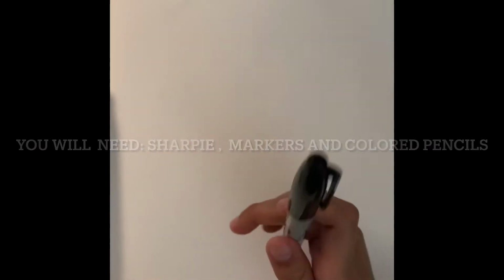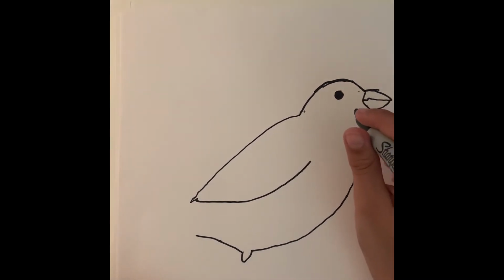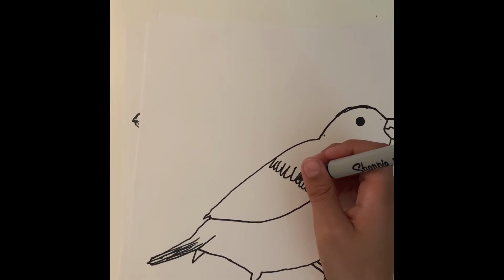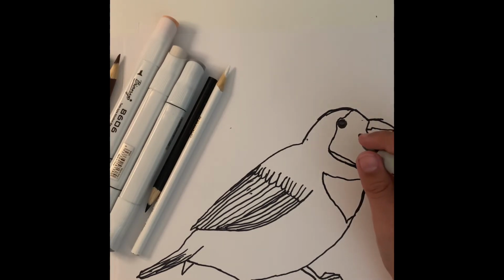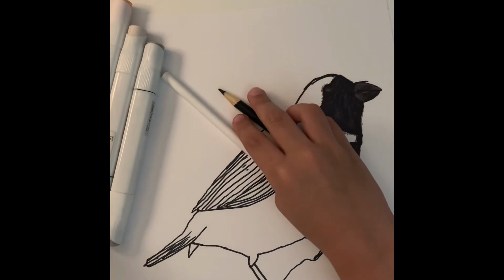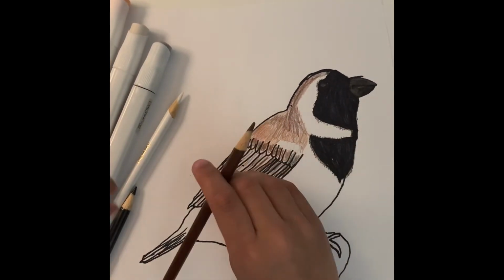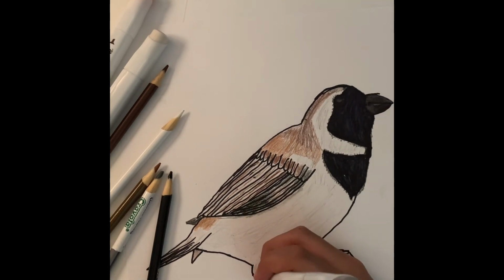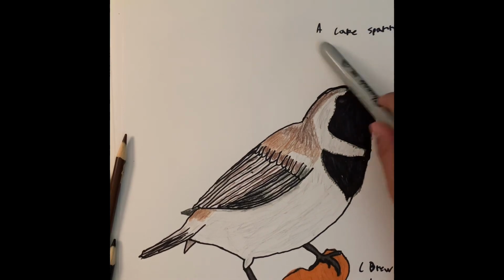Draw With Me ||A Cape Sparrow